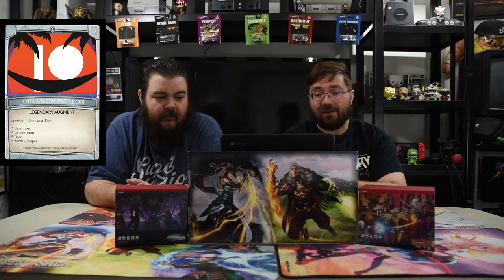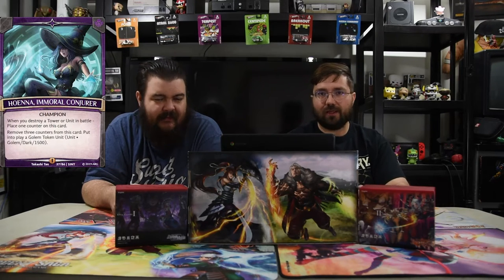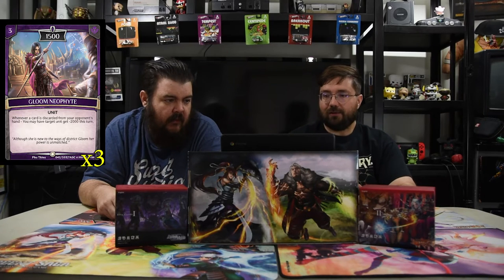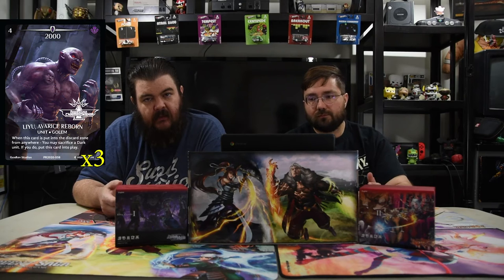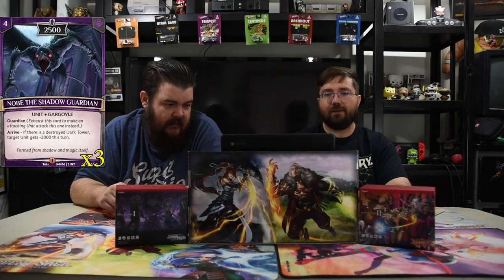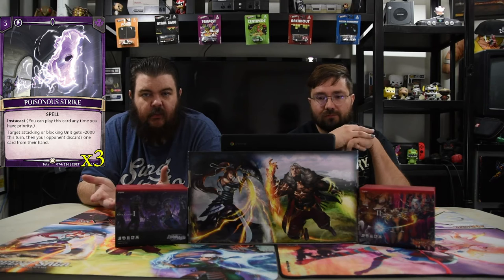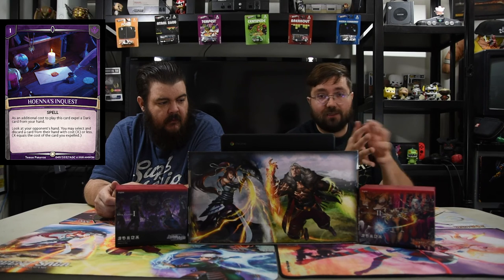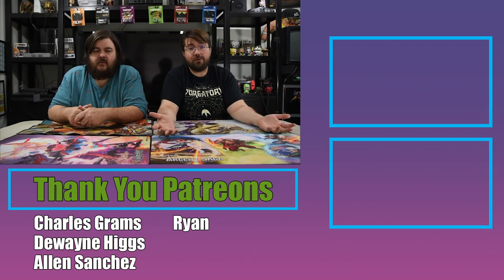Argent Saga Deck Tech | Trevor's Terrarium: Feeling Lucky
Today we are revisiting a discard deck with new cards in the Lootbox Collection 4. Hope you enjoy.

Champion: Hoenna, Immoral Conjurer
Spirit: Luna, the Dark Spirit

Units: 28
3 Failed Golem #1
1 Daylon, The Conjuror's Raven
3 Golem of Jealousy
3 Bloodlight Maniac
3 Gloom Neophyte
3 Golem of Avarice
3 Enforcer of the Twisting Abyss
3 Veteran of the Gilded Hills
3 Liyu, Avarice Reborn
3 Nobe the Shadow Guardian

Spells/Augments: 12
3 Omega Magic: Yami
3 Abyssal Maw
3 Poisonous Strike
3 Hoenna's Wrath

Shards: 10
1 Corona, the Spirit Ruby
3 Nightmare Crystal
6 Argent Shard

Hoenna's Inquest